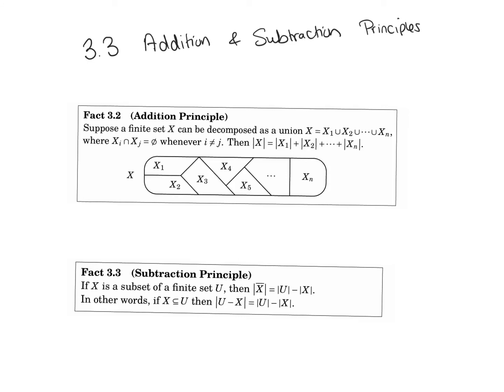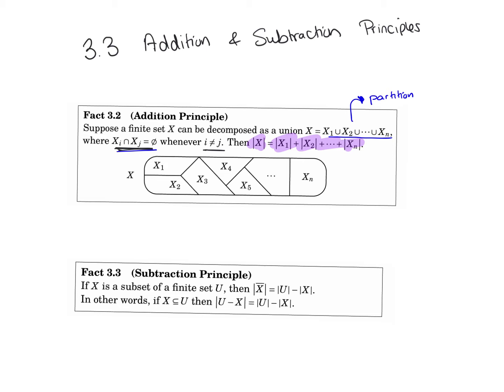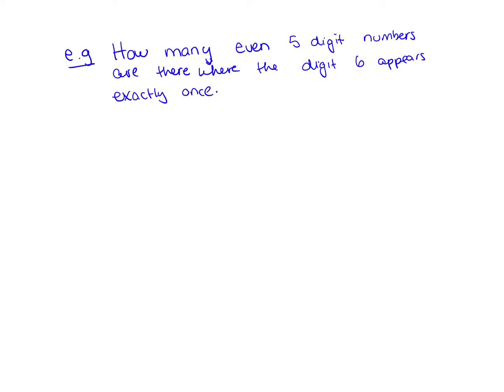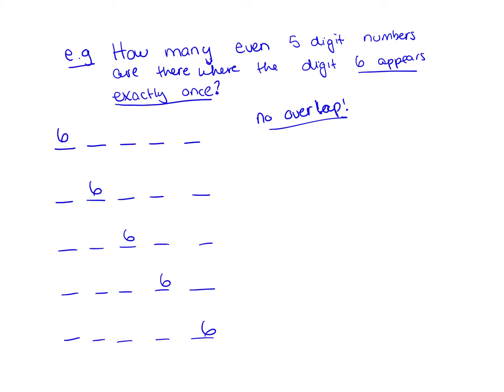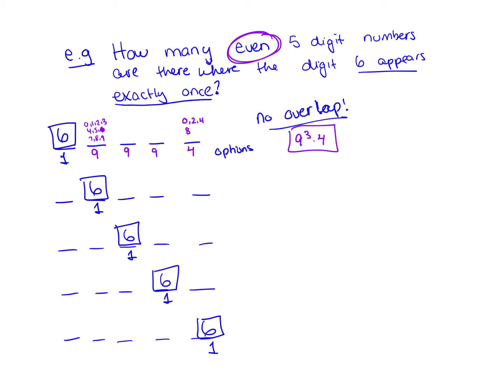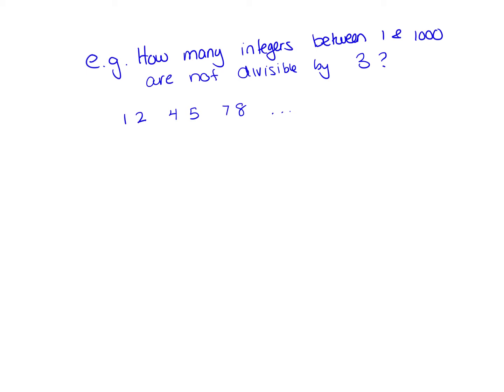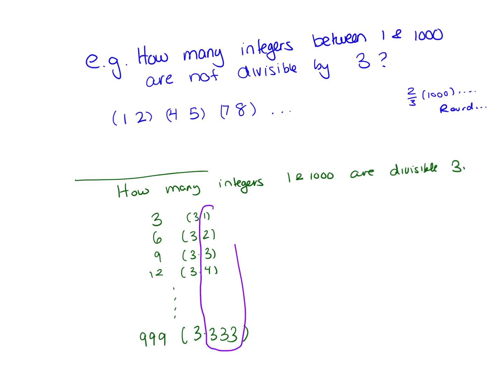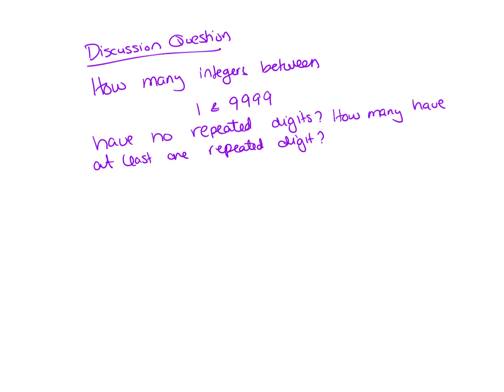3.3 addition and subtraction principles.mp4